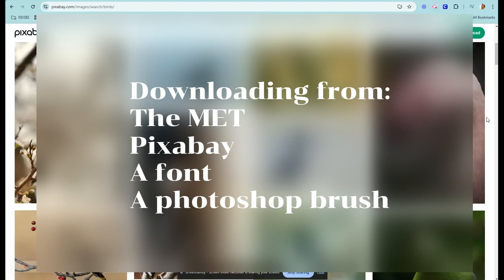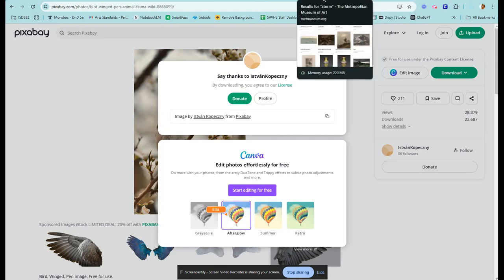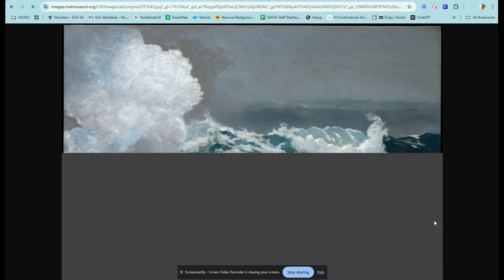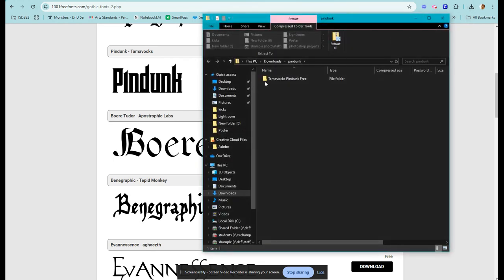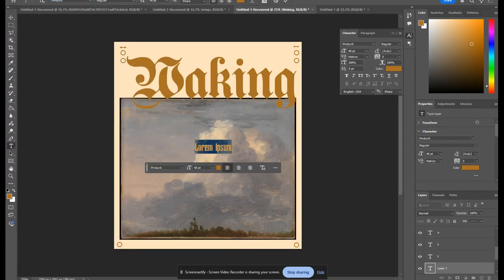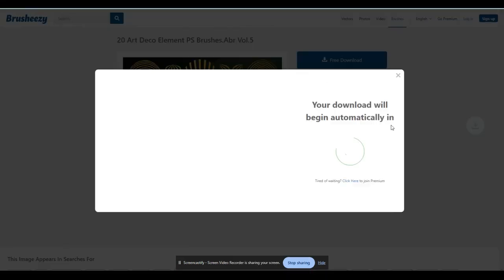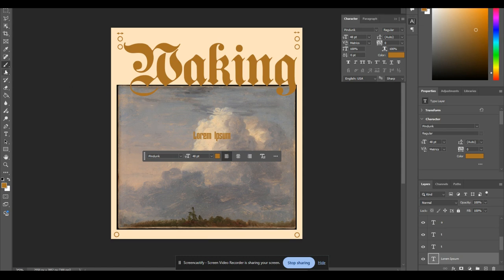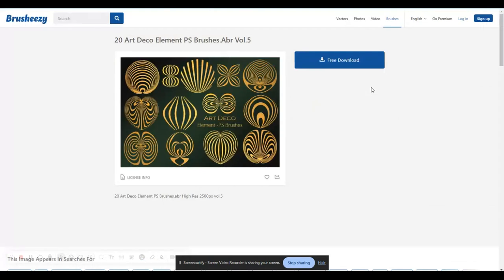Downloading Photos, Font, Brushes and such